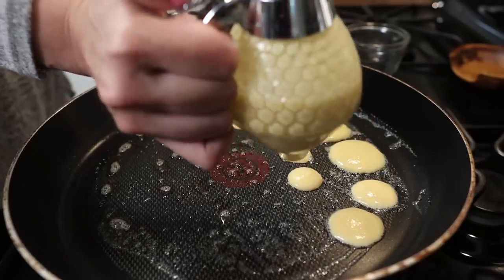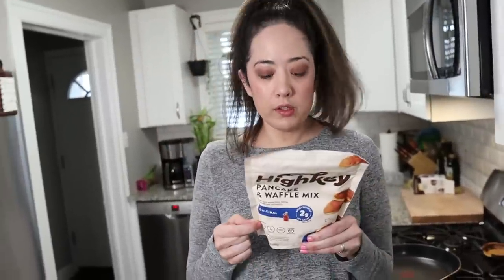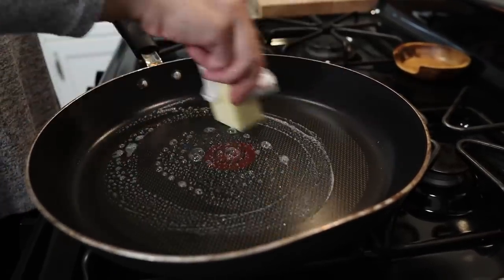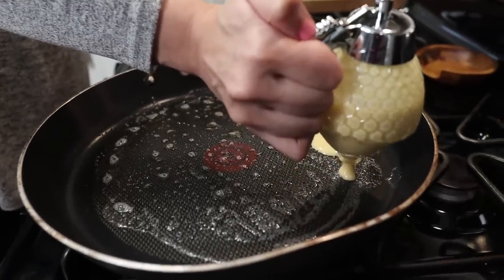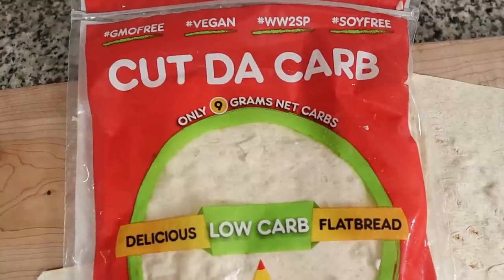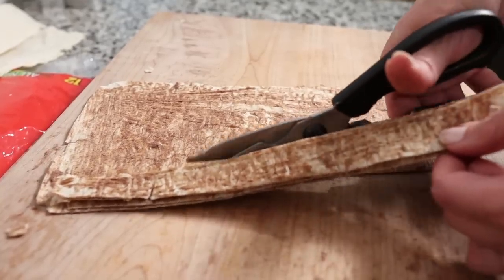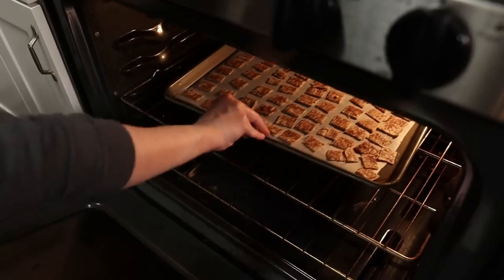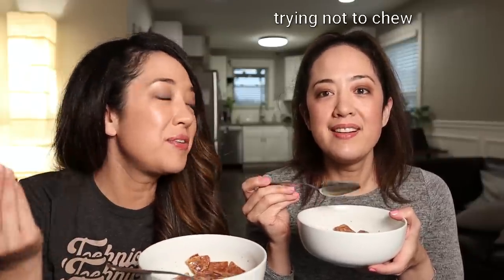Trying Viral Keto Cereal Recipes You Can Make at Home!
Sarah and I have come across a couple cereal recipes that we wanted to try for all of you! We had fun making this video and thank all of you for watching our videos!

Sign up for ButcherBox with our link and get 2 lbs of free 100% grass-fed, grass-finished ground beef in every order for the life of your membership!

Highkey Pancake Mix is unavailable on Amazon at the moment, we have tried this pancake mix as well and its also good
Honey Dispenser we used (keep an eye out for a sale on this one)

Be the first to be notified when our keto guide is released!

The staple keto products that we highly recommend:
Favorite almond flour
Favorite chaffle maker
Favorite keto brown, granulated & confectioner sugar 3 pack
Favorite electrolyte powder (it’s delicious!)
Keto pecan pie spread (it’s incredible)

Audio book recommendation: Grain Brain - The Surprising Truth About Wheat, Carbs, and Sugar - Your Brain's Silent Killers. You can listen to this book for free with a 1 month Audible Trial!